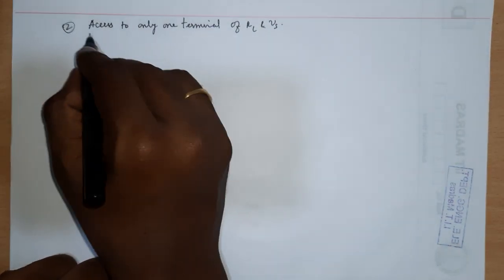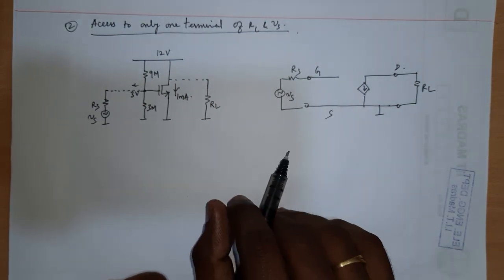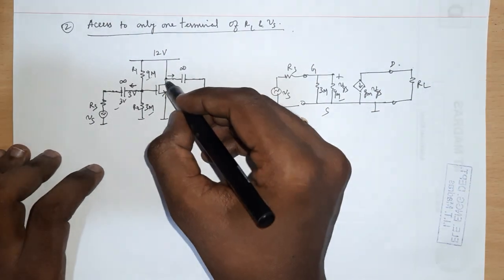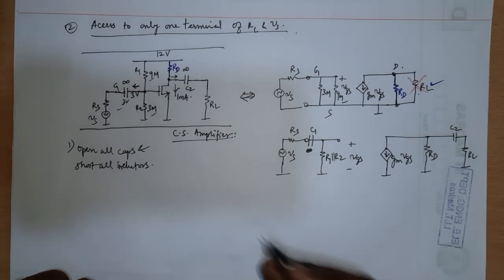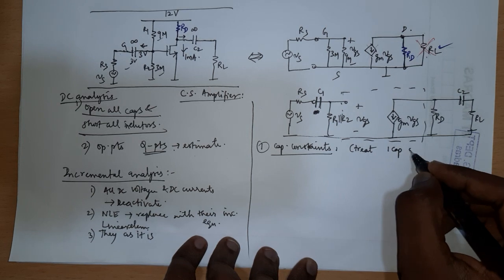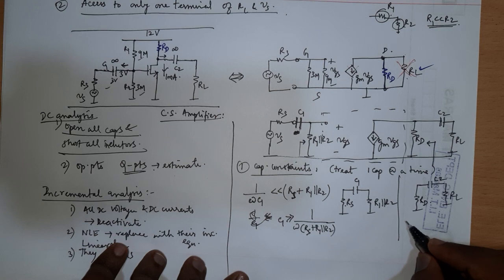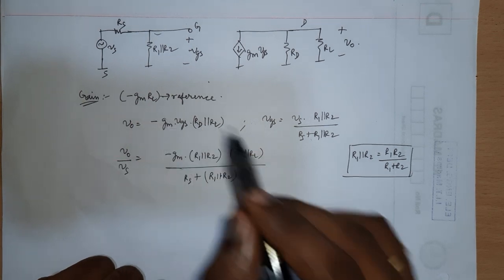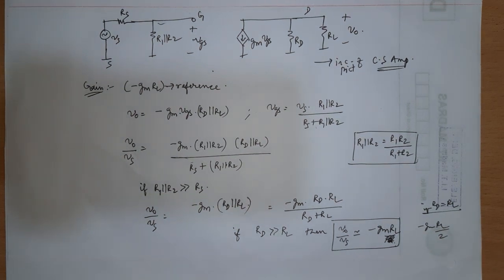14_CS amplifier biasing, incremental eq, cap constraints and gain